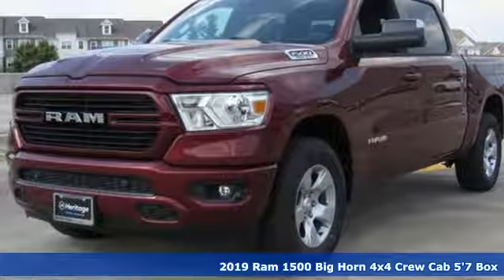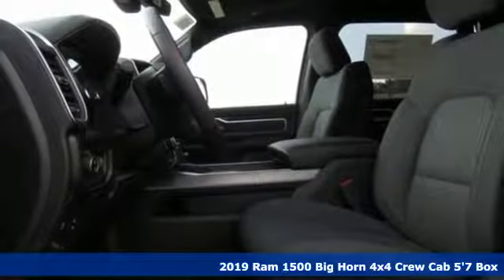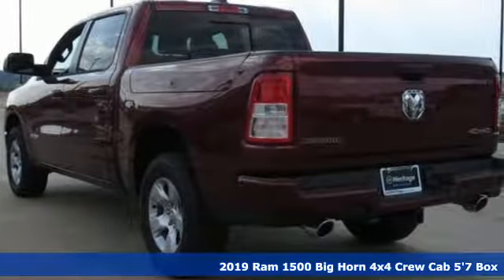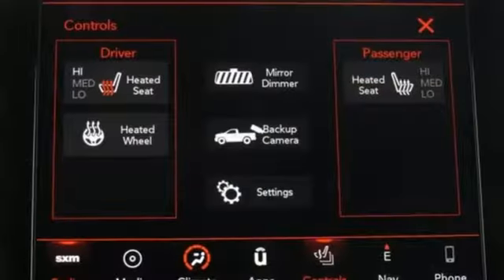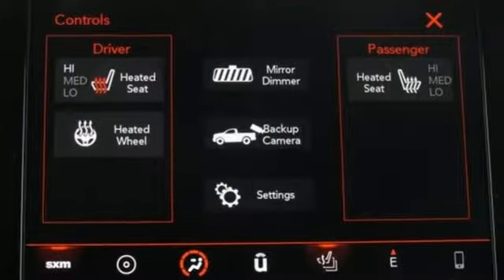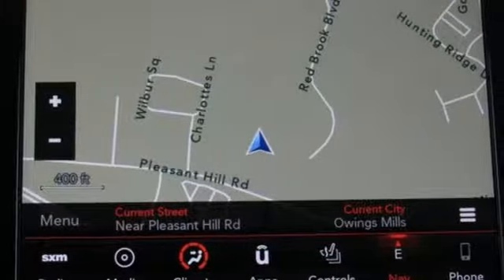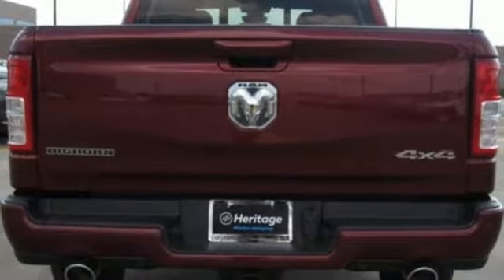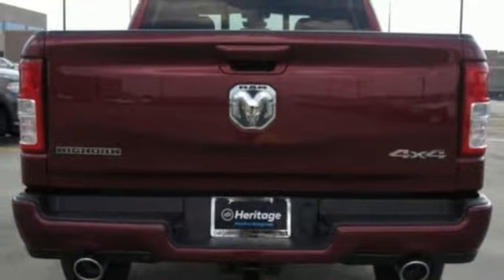2019 Ram 1500 Baltimore MD Owings Mills, MD C9909426 - SOLD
Year: 2019
Make: Ram
Model: 1500
Trim: Big Horn/Lone Star
Engine: HEMI 5.7L V8 Multi Displacement VVT
Transmission: 8-Speed Automatic
Color: Red
Interior: Black
Stock #: C9909426
VIN: 1C6SRFFT8KN909426
ABS brakes, Compass, Electronic Stability Control, Heated door mirrors, Illuminated entry, Low tire pressure warning, ParkView Rear Back-Up Camera, Remote keyless entry, Traction control, 3 Rear Seat Head Restraints, 3.21 Rear Axle Ratio, 4 Way Front Headrests, 48V Belt Starter Generator, 4-Wheel Disc Brakes, 6 Speakers, Air Conditioning, AM/FM radio, Brake assist, Bumpers: chrome, Cloth Bench Seat, Delay-off headlights, Driver door bin, Dual front impact airbags, Dual front side impact airbags, Front anti-roll bar, Front Center Armrest w/Storage, Front fog lights, Front reading lights, Front Seat Back Map Pockets, Front wheel independent suspension, Fully automatic headlights, GPS Antenna Input, Leather steering wheel, Occupant sensing airbag, Outside temperature display, Overhead airbag, Overhead console, Panic alarm, Passenger door bin, Passenger vanity mirror, Power door mirrors, Power steering, Power Windows, Radio data system, Radio: Uconnect 3 w/5" Display, Rear 60/40 Folding Seat, Rear anti-roll bar, Rear seat center armrest, Rear step bumper, Speed control, Split folding rear seat, Tachometer, Telescoping steering wheel, Tilt steering wheel, Trip computer, Variably intermittent wipers, Voltmeter, and Wheels: 18" x 8" *Your additional costs are sales tax, tag and title fees for the state in which the vehicle will be registered, freight (Maryland vehicles only--see below for specific charges), any dealer-installed options (if applicable) and a dealer processing fee ($299 Maryland; not required by law); ($144 Pennsylvania). Freight charges: $1,495 (all new Chrysler, Dodge & Jeep models); $1,695 (all new RAM models). Prices are subject to change, and prior sales are excluded from these offers. While every reasonable effort is made to ensure the accuracy of this information, we are not responsible for any errors or omissions contained on these pages. Please verify any information in question with the dealer. brbrEvery Internet Price includes current applicable manufacturer rebates and incentives, but certain conditions apply to some of these offers. The offers and conditions on this vehicle are: $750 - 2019 Retail Non-Prime Bonus Cash **CK1V. Exp. 09/30/2019, $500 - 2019 Retail Bonus Cash MACKA1. Exp. 09/30/2019, $1,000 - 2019 Truck Owner Conquest Retail Bonus Cash 38CK5. Exp. 09/30/2019, $500 - Mid-Atlantic 2019 Bonus Cash MACKA. Exp. 09/30/2019, $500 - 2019 MY Military Program 39CKB. Exp. 01/02/2020, $500 - Chrysler Capital 2019 Bonus Cash 44CKB3. Exp. 09/30/2019, $1,000 - Chrysler Capital 2019 Bonus Cash MACK5. Exp. 09/30/2019, $3,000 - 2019 Retail Consumer Cash 35CK1. Exp. 09/30/2019

Address:
11234 Reisterstown Road